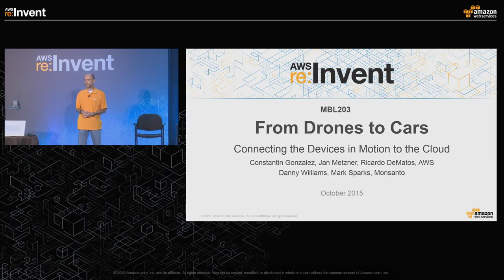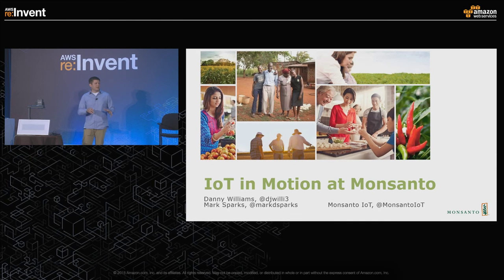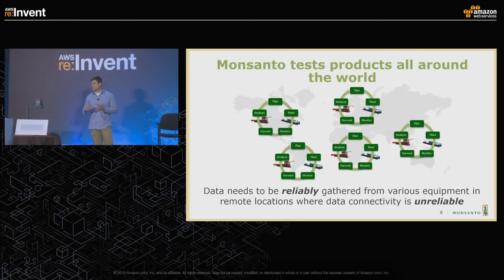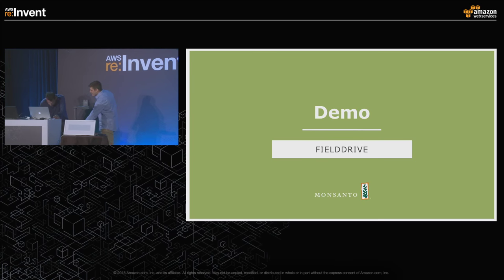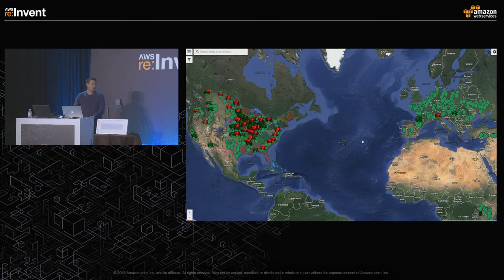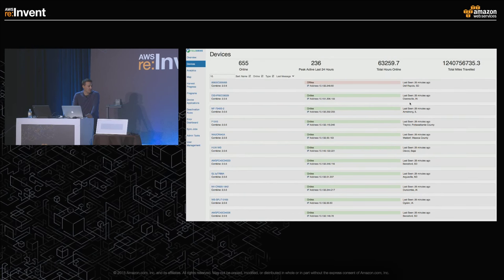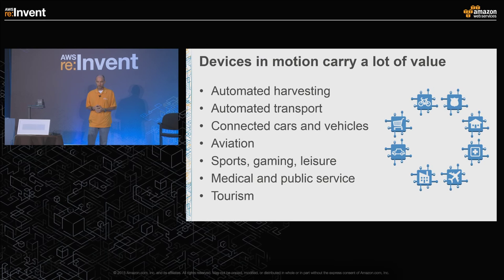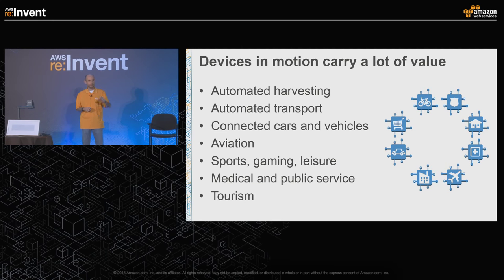AWS re:Invent 2015 | (MBL203) Drones to Cars: Connecting the Devices in Motion to the Cloud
Whether you are an automobile manufacturer, dispatch service, or drone manufacturer, your world is getting smarter. AWS provides all the building blocks required to build next-generation, Internet-connected devices that are in motion. In this session, we will share some best practices and architectural patterns device manufacturers can leverage for any connected device that is in motion to reliably and securely connect to AWS.